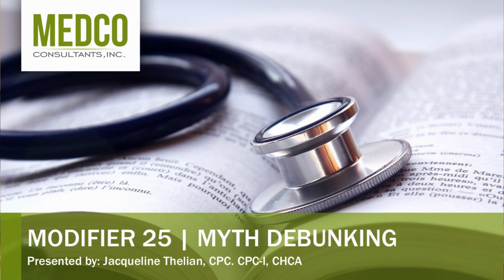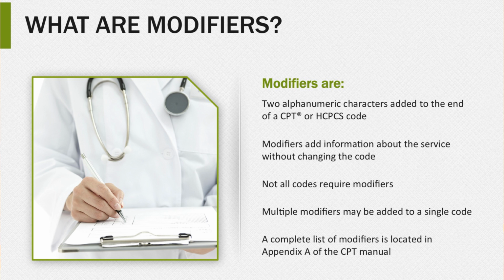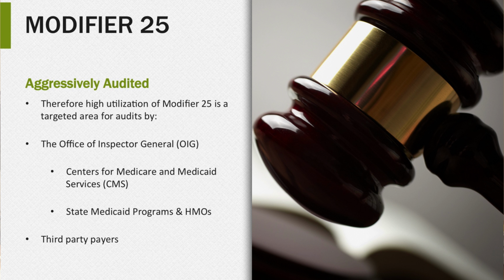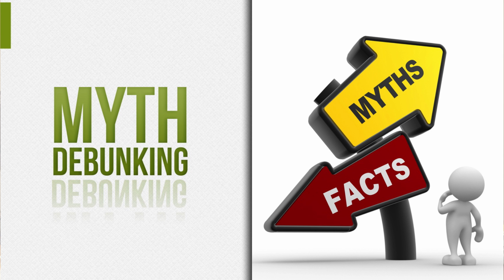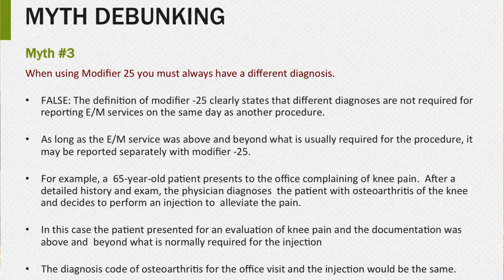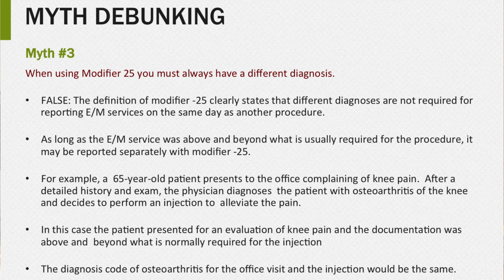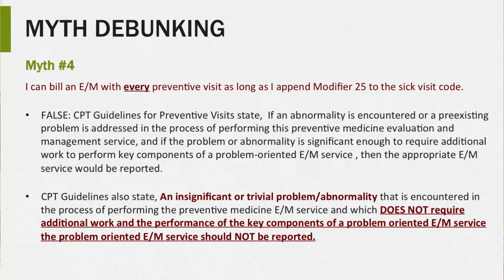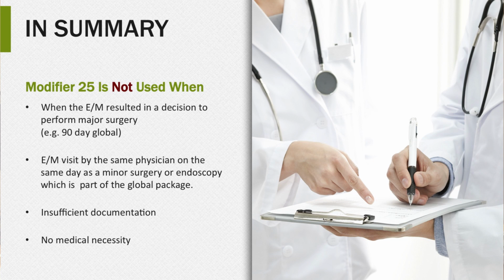Modifier 25 Is On Medicare’s Hit List – Are you Getting It Right?